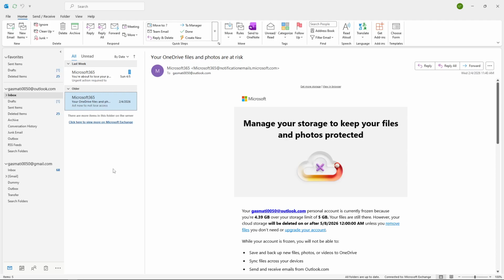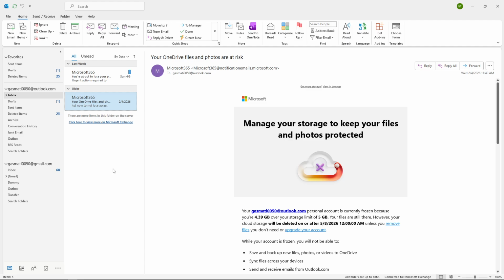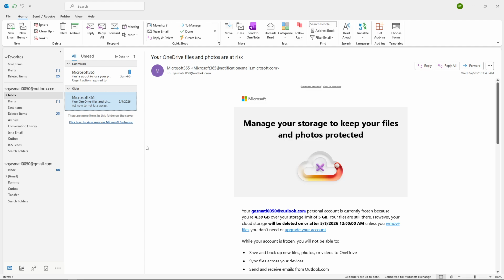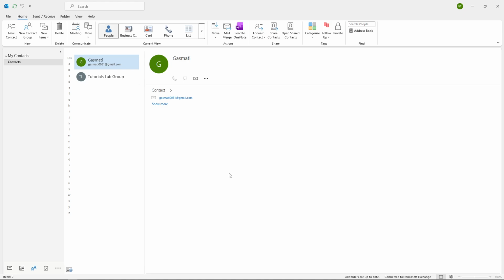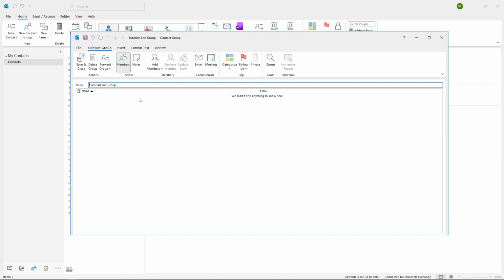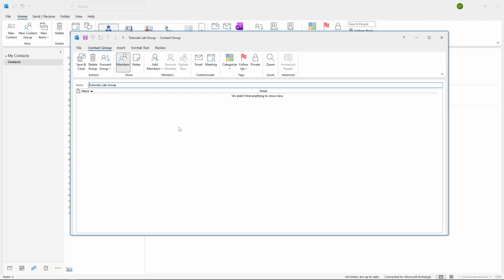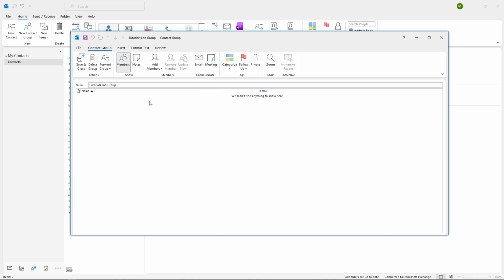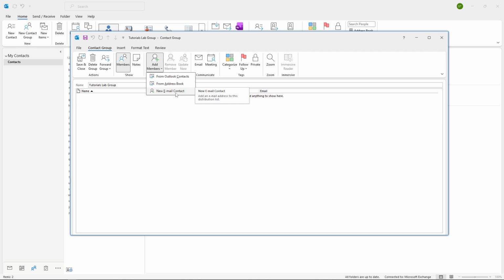How To Edit A Group Email In Outlook And Add Or Remove Members (Tutorial 2026)